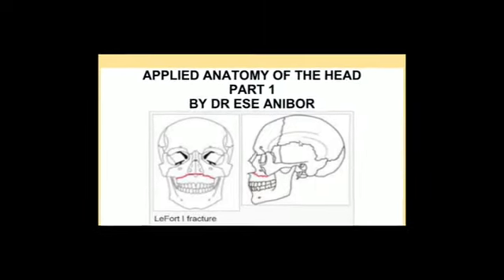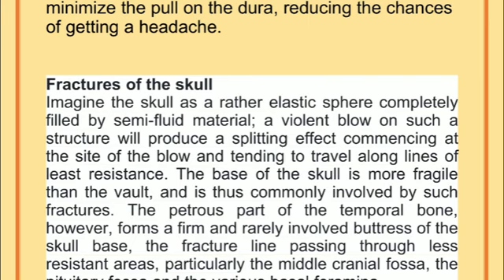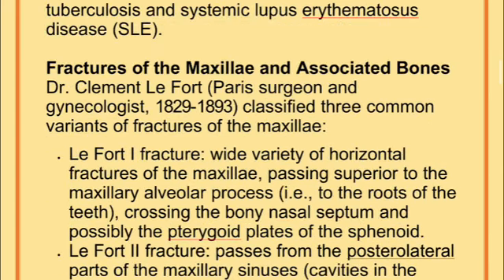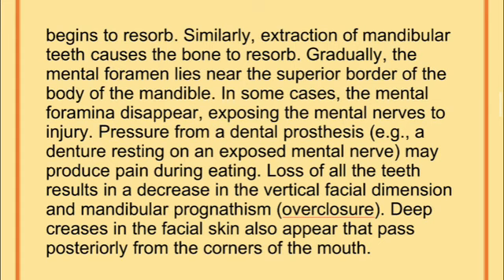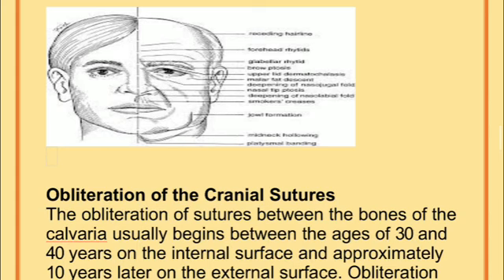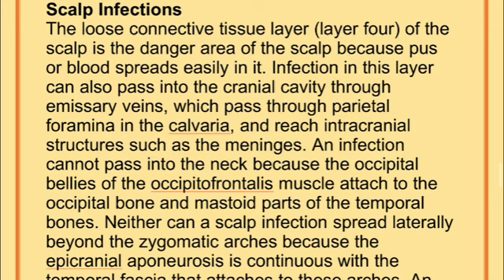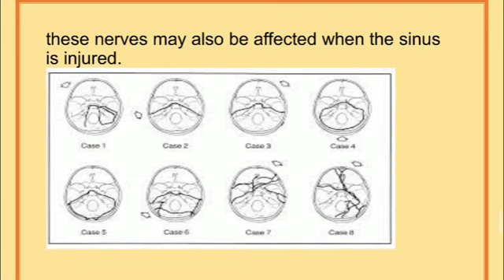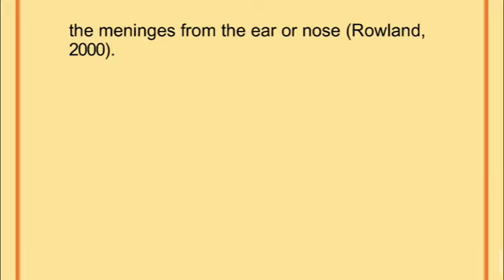Applied Anatomy of the Head; part 1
humanhead humananatomy clinical anatomy of head.
Quiz.
Epidural hematoma can result from a blow to the side of the head. Discuss.